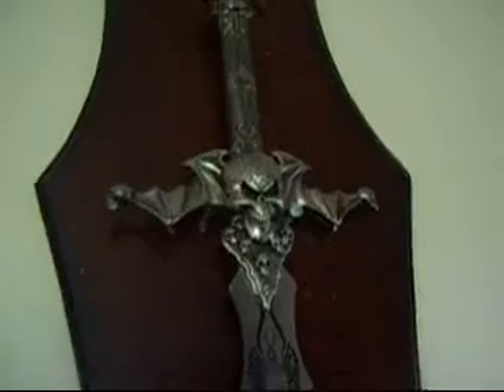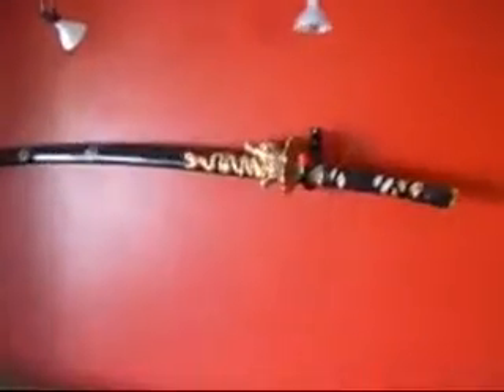Arm Yourselves: xthedarkone deck video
This is my equip spell deck based around the use of equip spell (just in case some of you could not figure that out straight away)